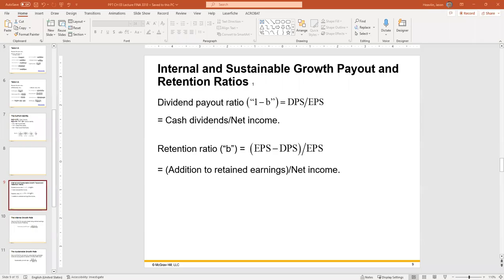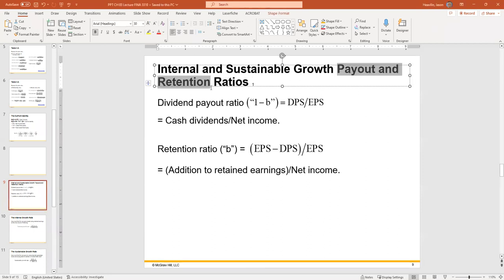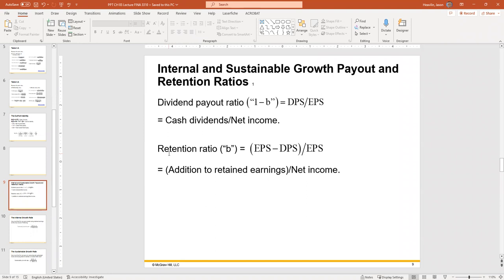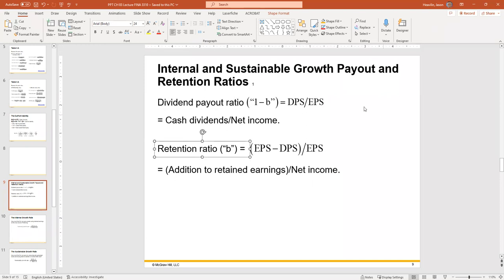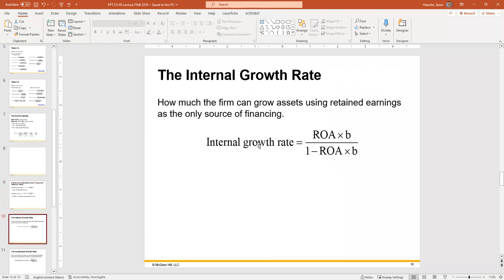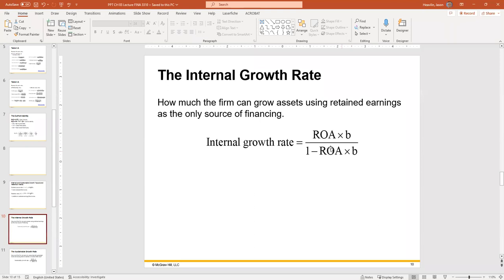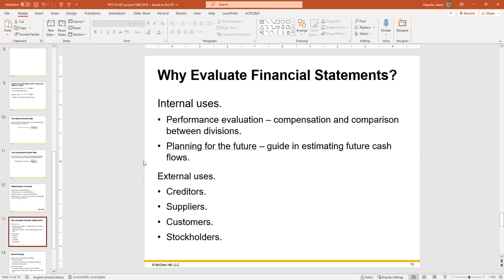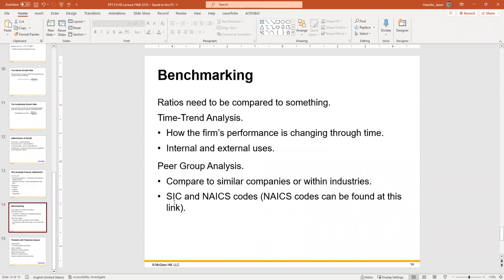Working with Financial Statements PPT Part 2